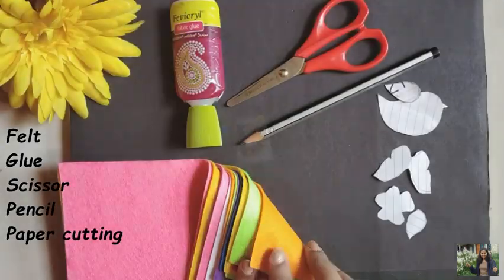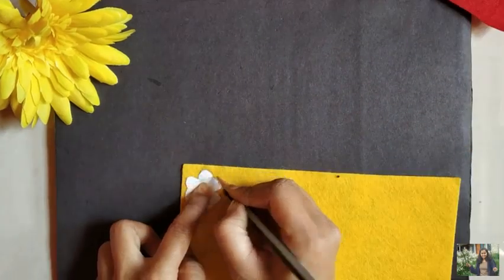Felt Art Tutorial | Felt Wall Hanging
Hey Creative Folks,
Here are my cute little birds sitting on a tree branch and having some private time together.
In today's video, you will see how to do an easy wall hanging using the felt sheet. It's super simple & easy to do.

Materials needed are:
- Felt sheet
- Cardstock
- Cardboard
- Glue
- Scissor
- Cutter
- Pencil
- Scale
- Geometric rounder
- Jute thread

Till then don't forget to explore "SHWETA's ART GALLERY" by trying these simple & easy DIY's at home.

Shweta Gadad